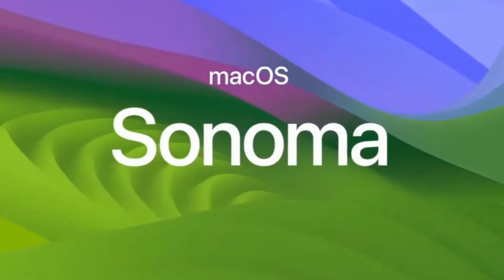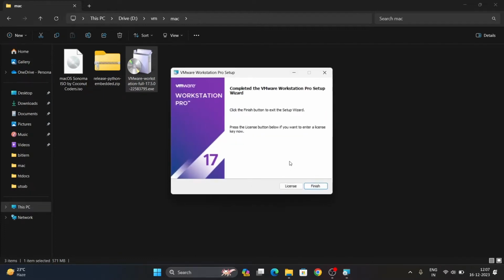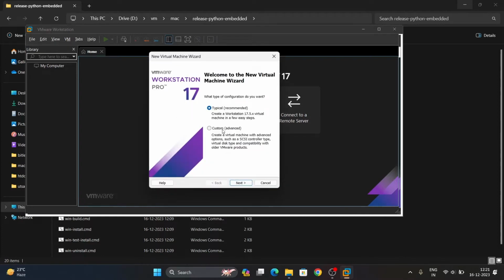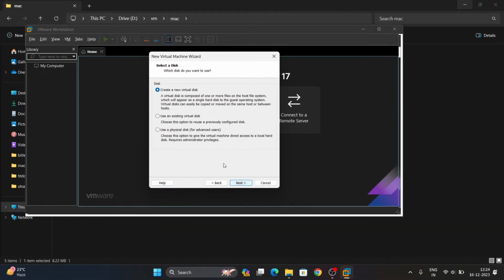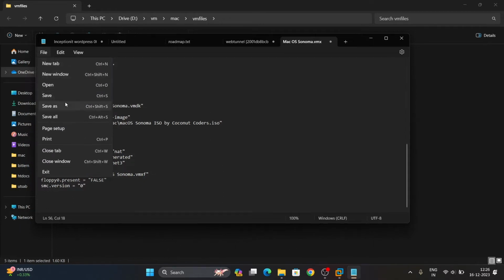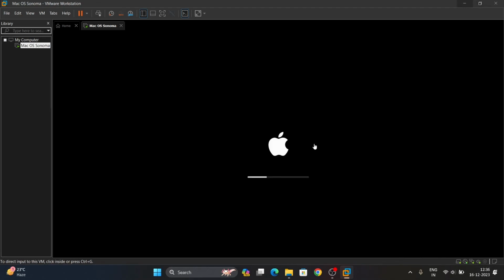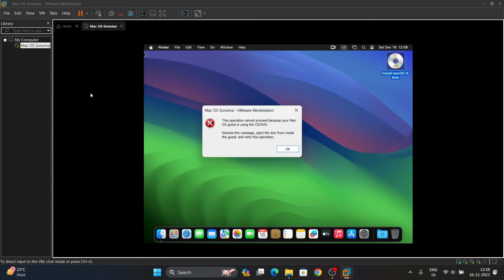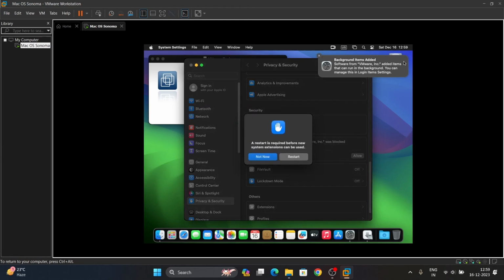How to Install Mac OS in Windows PC using VMWare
Installing Mac OS in Windows PC inside VMWare

Code to add in .vmc file : smc.version = "0"

Support me:
UPI ID : utsab4d@ibl

- I am a youtuber who  does  programming, Ethical Hacking , Software related reviews and also other tech related review
What you can do to stay tune ?